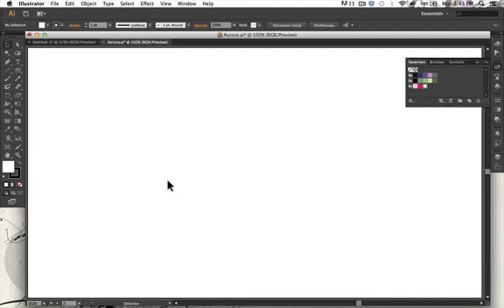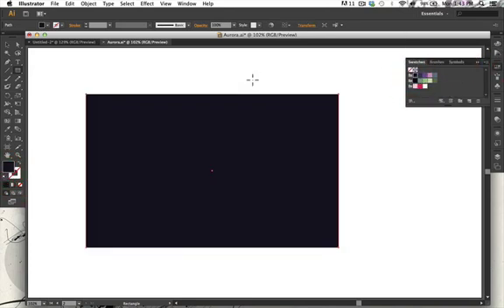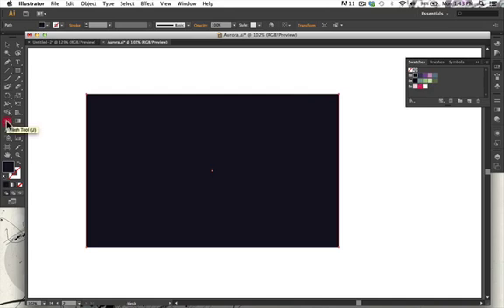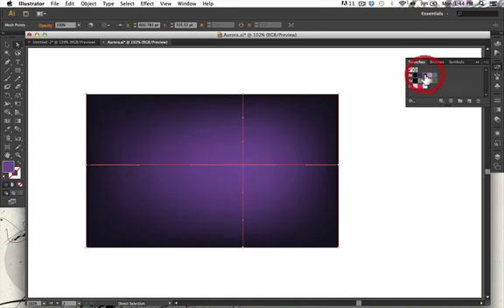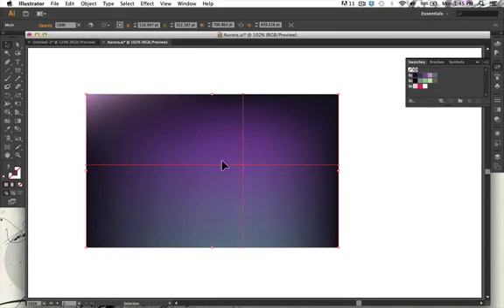14.2 - Gradient Mesh 1